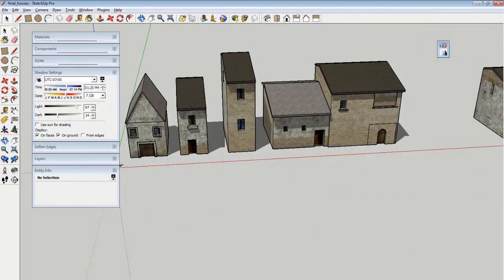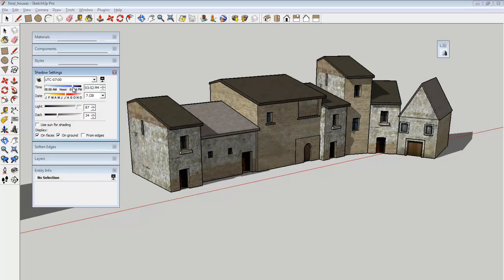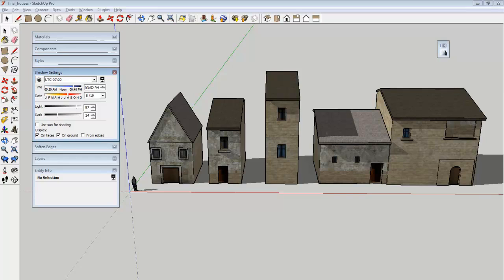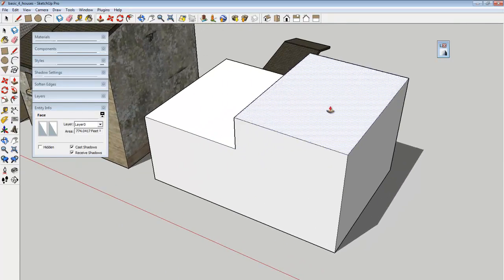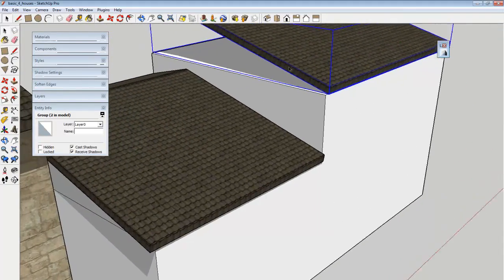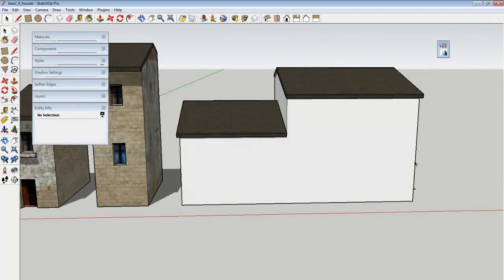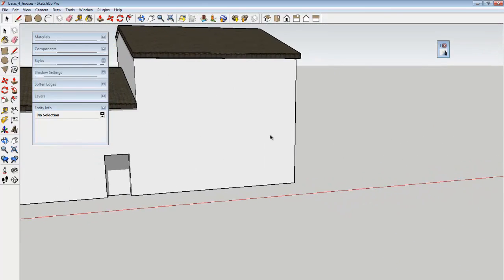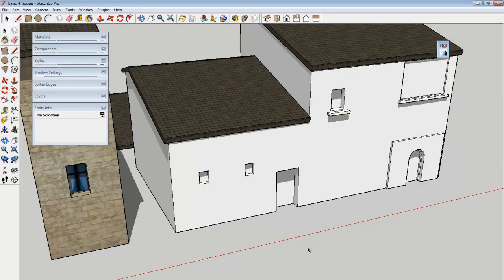69 Digital Painting Sketchup for Backgrounds 1 of 3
69   Digital Painting Sketchup for Backgrounds 1 of 3